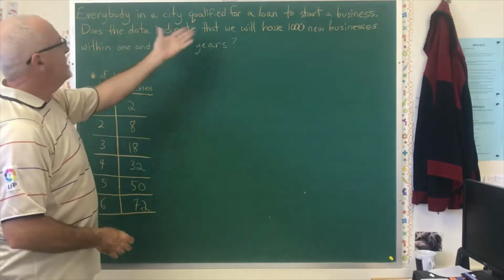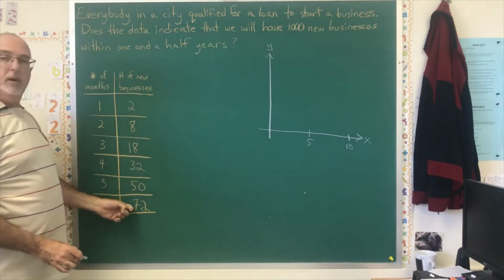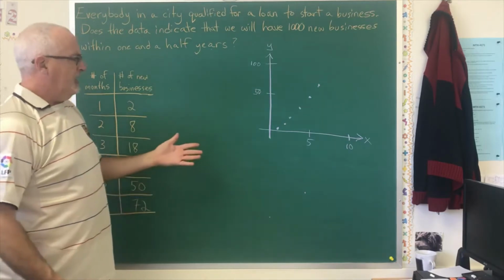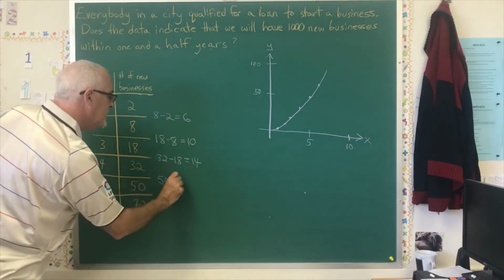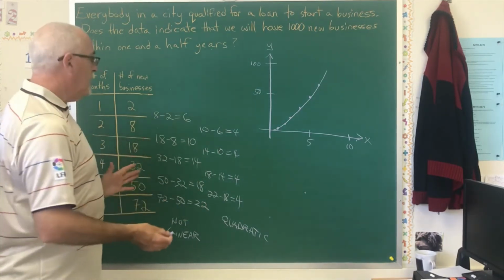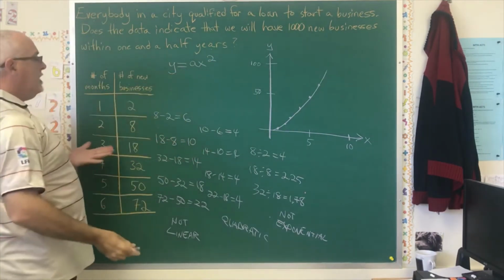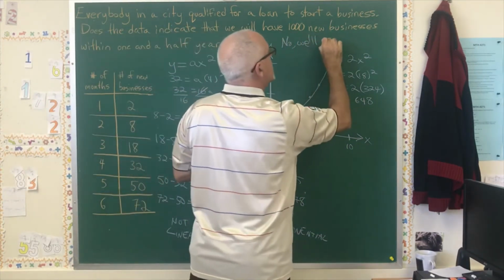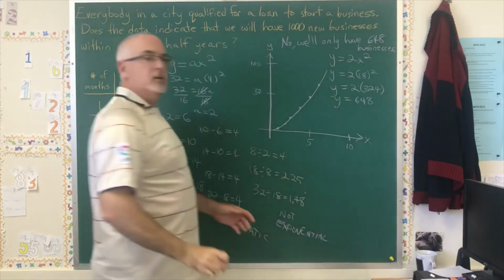MTH 4151 Task Example 3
If no graph given, draw one. Do tests with the points in a table of values to determine the type of function. Derive the equation, and use it to answer the questions.